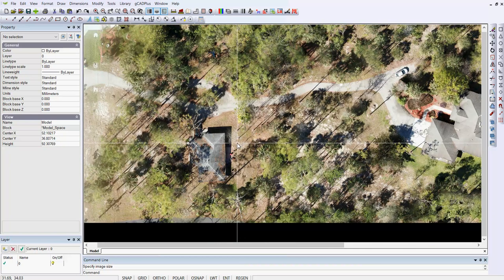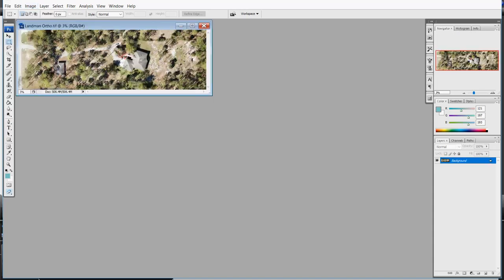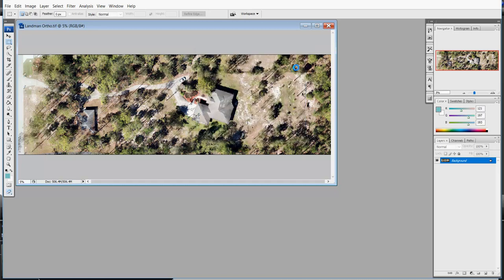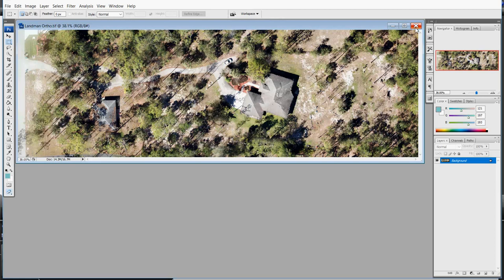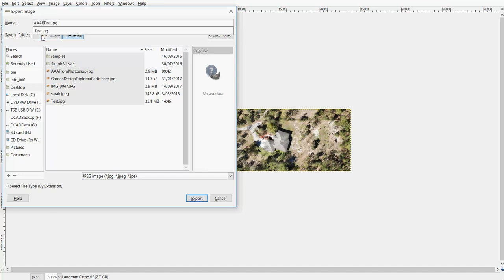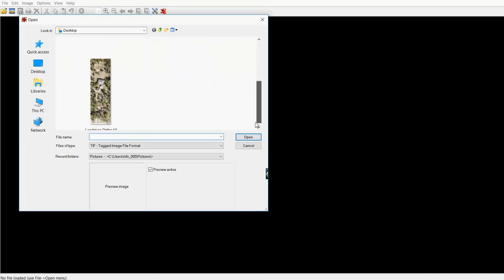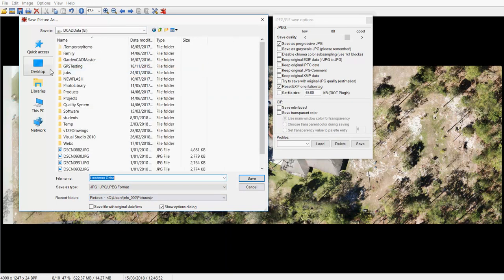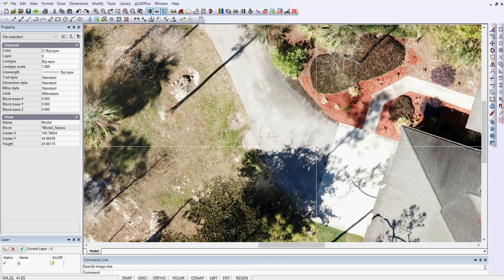Using drone images in gCADPlus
We show how to take a large, uncompressed TIFF file generated by a drone and aerial mapping software and reduce its file size and change file format. The image can then be used as a base for developing a landscape development plan inside gCADPlus without compromising performance..